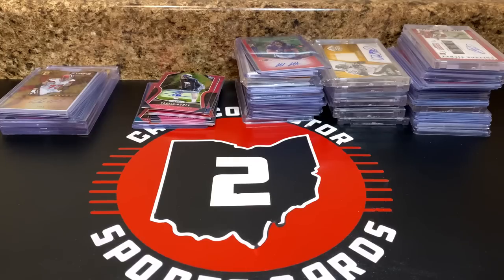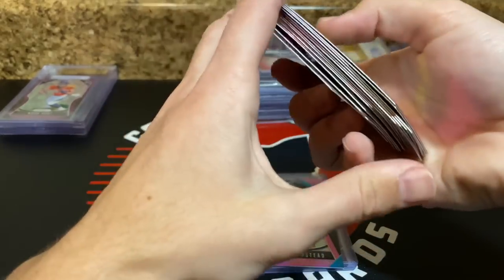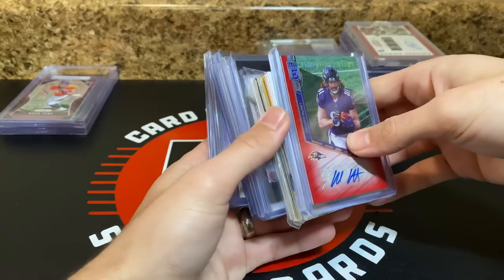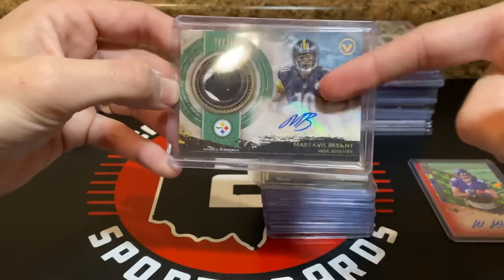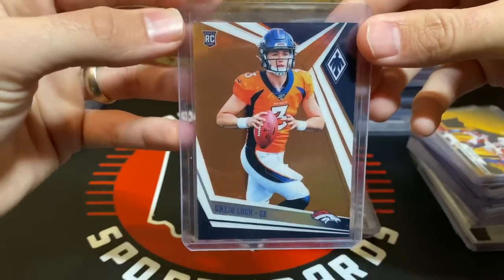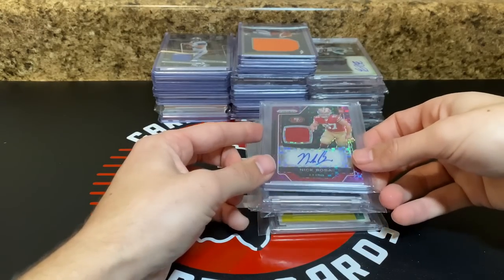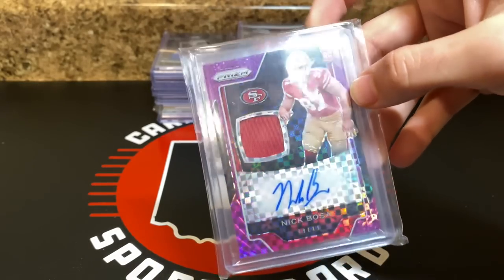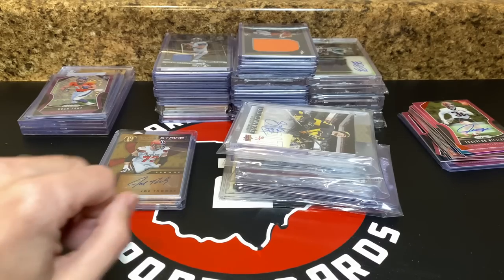HUGE Sports Card Lot Mailday with Card Shop Pickups - Clemente, Crosby, BGS & MORE!!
Few different sports card lots in recently. Lots of these are from eBay, including the $200+ lot and the Prizm pink auto lot. Also was cool to pick up some unique cards in the shop this week, cards I've always wanted to own.